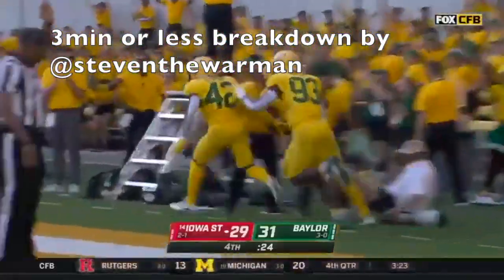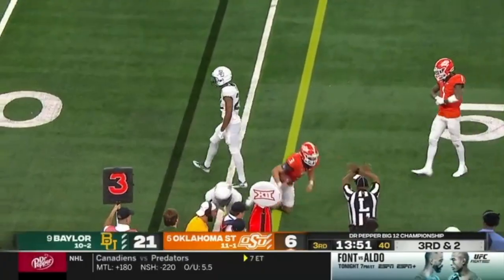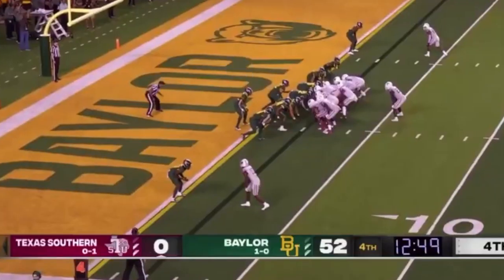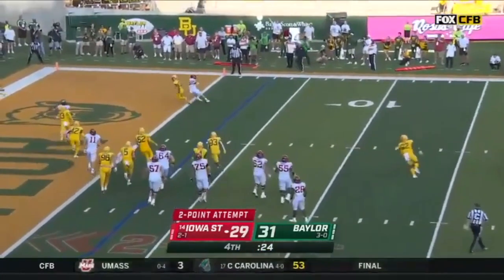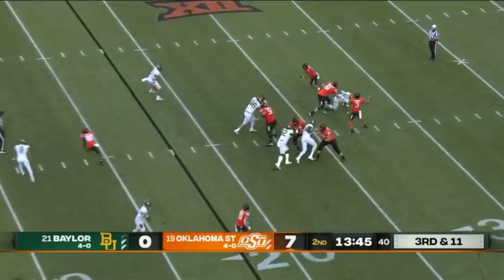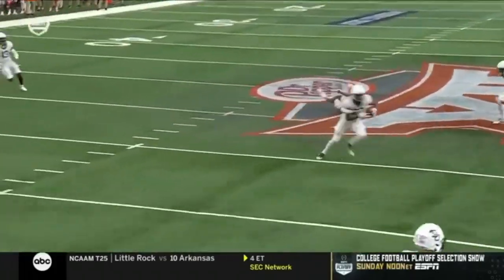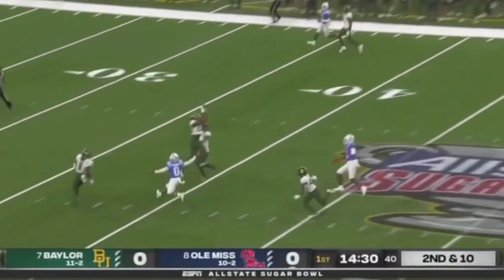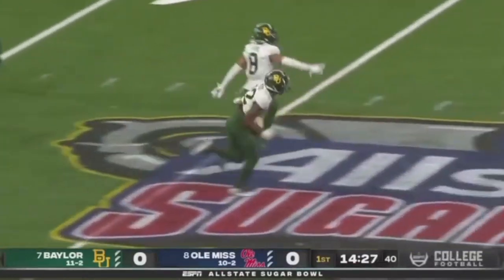JT Woods in 3min or less